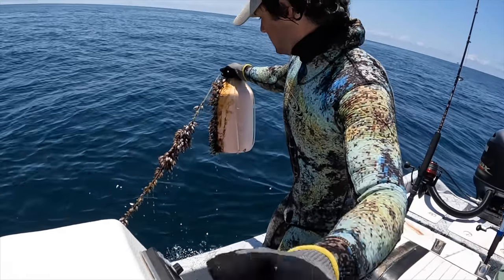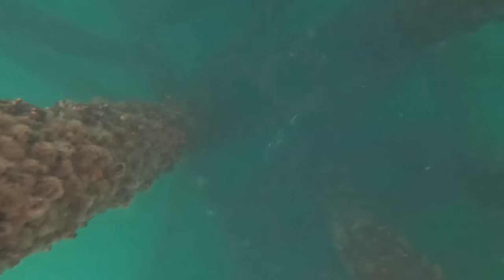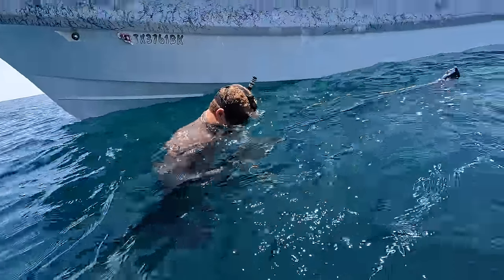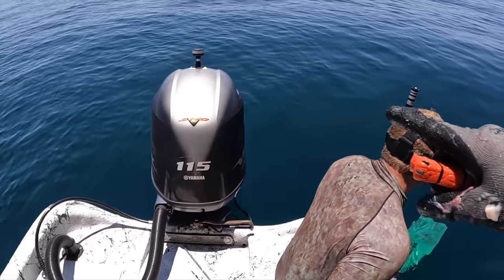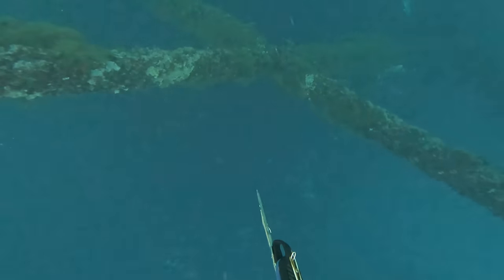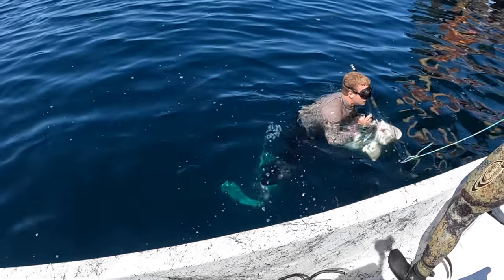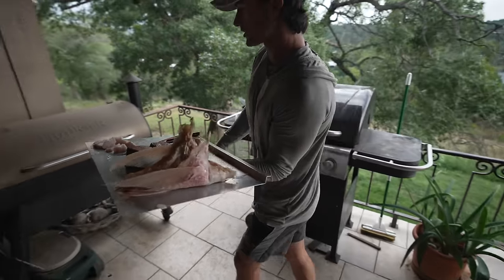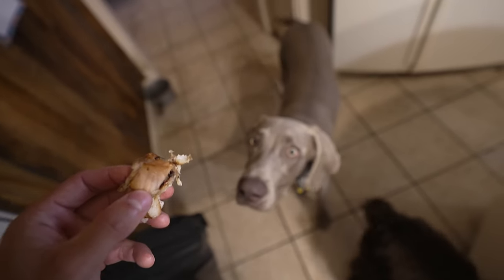Spearfishing Deep Offshore Oil Rigs BIG Cobia {CCC} on the Panga Part 2 || Gulf of Mexico 2023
Rest of the day's action following the last video! Despite losing my speargun, I don't let that ruin the spirits of the day and we make the best of it. Tag along to watch the action unfold.

Enjoy the channel and want to help support? (Behind-the-scenes updates)

Spearfishing Equipment!

Most of my gear at Neptonics!
Neptonics gear-
Carbonio GFT fins
Riffe DigiTek Wetsuit
Rob Allen Weightbelt
Dyneema Gloves

Other Gear
Freediving Mask
Dive Knife
Belt Reel
Big Speargun Double Roller used in video- CDR 130 by Coatesman
Reel on Big Speargun
Load Assist for Big Roller Speargun

Music
Get Life is a Party by Stick Figure and over 1M + mainstream tracks ID: KvNvqgoAaWg